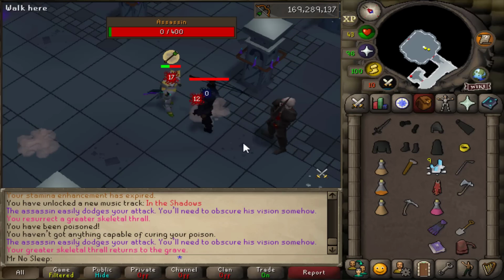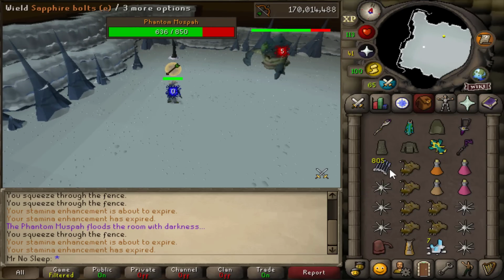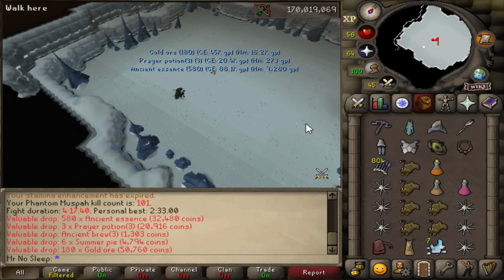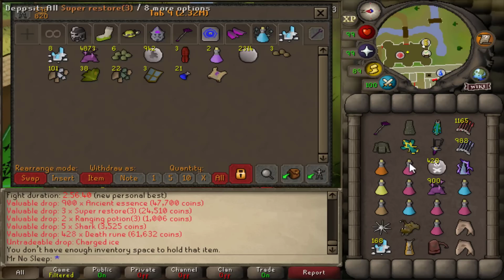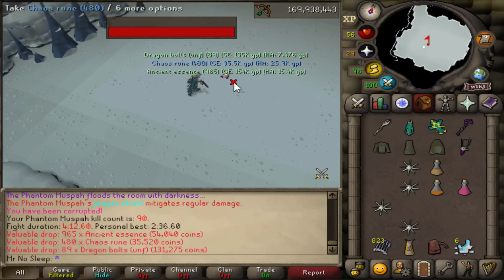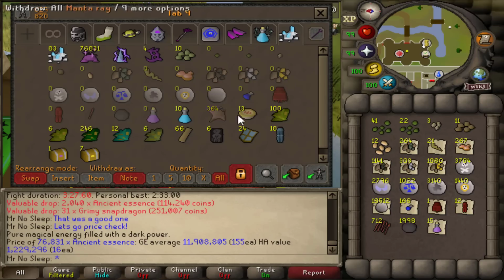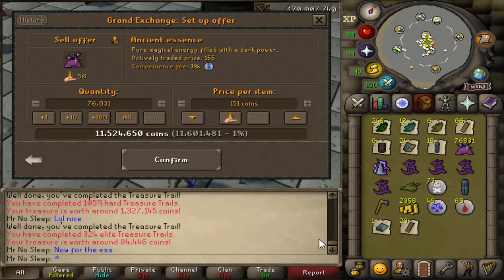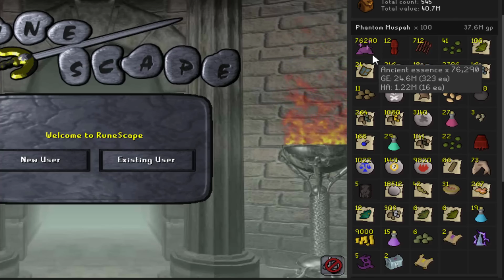Loot From 100 Phantom Muspah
THANK YOU --- TO THE CHANNEL MEMBERS:
PestSilence
PronouncedWiebe
Jpcommando
bubbachubba
Rubes
Ryan Schultz --- KBD!

SPECS BELOW!
Intel Iron 1
Case:
Additional Case Fans:
6x Ironside RGB Fans
Internal Lighting:
Ironside RGB LED Strip
Wiring:
Advanced Pro Wiring - Individually Sleeved Cables (Midnight Black)
Processor:
CPU Cooling:
Thermal Compound:
Ironside Certified Thermal Compound
Motherboard:
Z390 Chipset
Memory:
64GB (4x16GB) DDR4
M.2 Storage:
Primary Hard Drive:
240GB Ironside Certified SSD
Secondary Hard Drive:
Optical Drive:
No Optical Drive
Graphics Card:
Power Supply:
850 Watt 80 Plus Gold
Capture Card:
No Capture Card
Sound Card:
Integrated HD Audio
Networking:
Internal Wireless AC 867Mbps
Operating System:
Windows 10 64 Bit
Office Software:
No Office Software
Antivirus Software:
Windows Defender